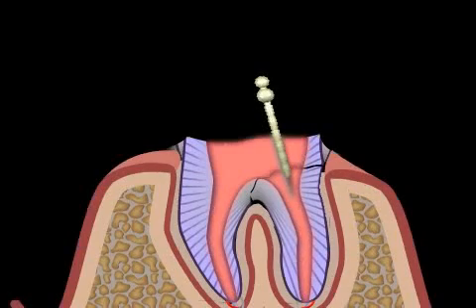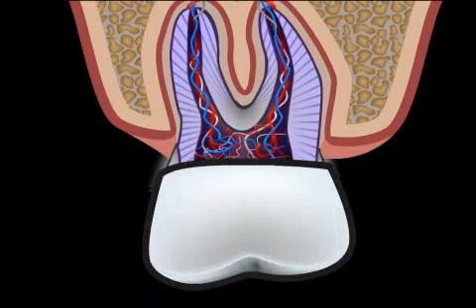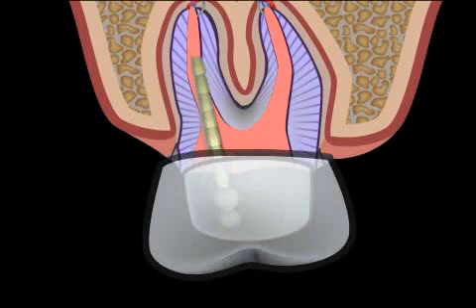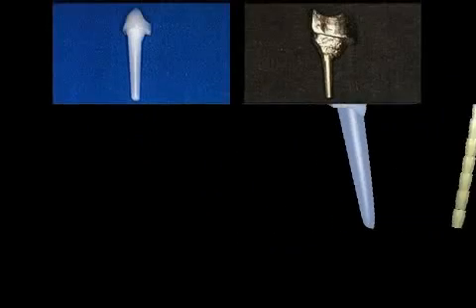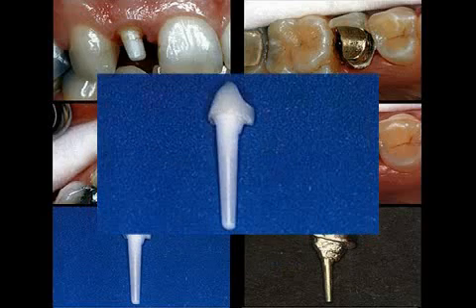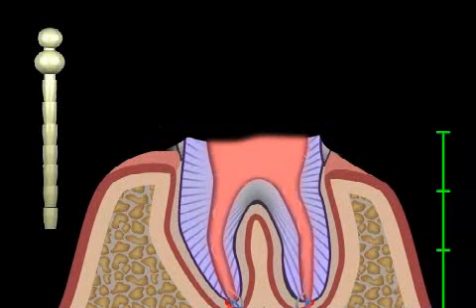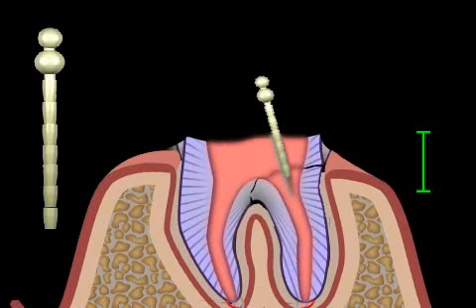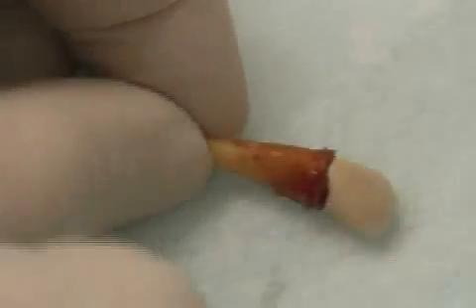Broken pivot Tooth Root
A broken teeth problem or pivot tooth fracture is caused by a root canal pivot. Sometimes, in cases of extreme damage of the tooth due to cavities, crown treatment is no longer possible because there is not enough tooth material left to support the tooth. In such cases, if the roots are still in good condition, then a good root canal treatment, followed by stump reconstruction and insertion of pivot tooth or crown can lead to the reconstruction of the tooth.
Pivots used in pivot tooth can be of two types, pre-fabricated pivots made of fibre glass and custom made pivots made of steel. The pre-fabricated pivots are of standard size and lengths, while the custom made pivots are made on the basis of individual pivot imprints and pivot forming.
The pivots that are used in pivot tooth should be long enough to cover at least two-third of the root to provide the necessary stability and reduce the risk of broken tooth root. If the pivot is too short, then the chewing pressures can lead to broken teeth.
There are two types of broken tooth root- lateral broken teeth, which can be treated and corrected and longitudinal broken teeth, which results in the loss of the broken tooth.
The above video, explains graphically the insertion of a pivot tooth, the optimum lengths of the pivot tooth, the possible causes of broken tooth root and the subsequent consequences.